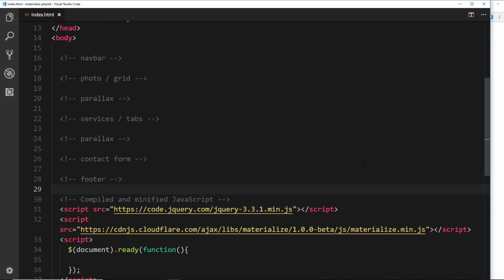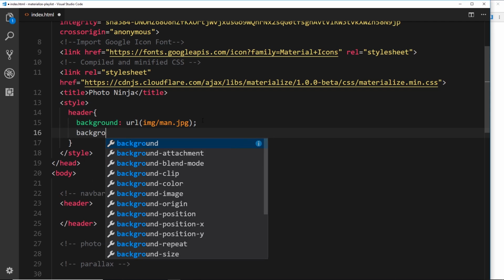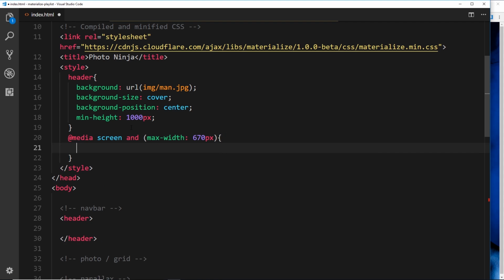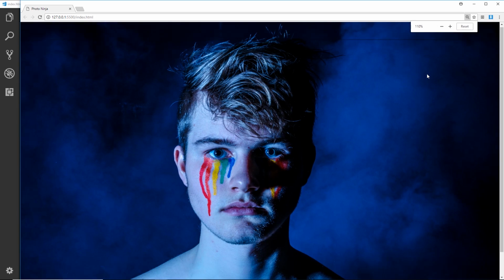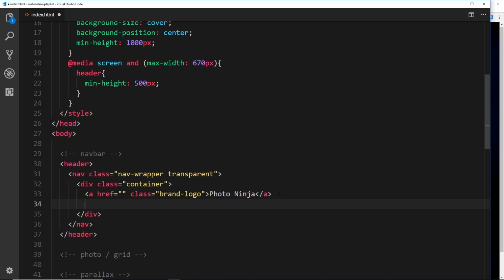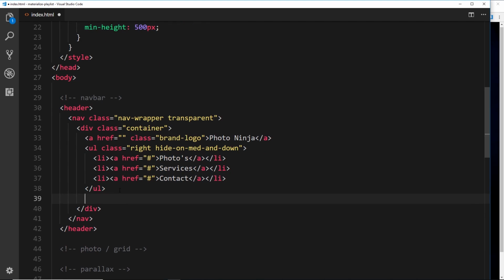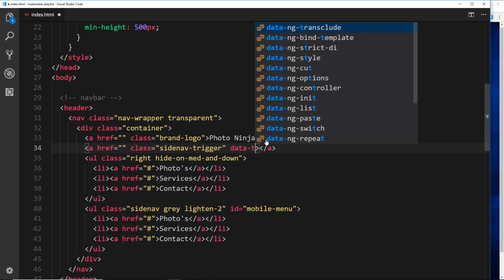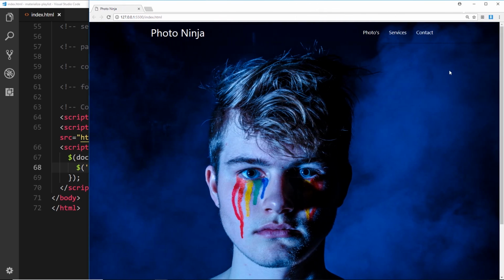Materialize Tutorial #17 - Creating the Header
Hey gang, in this Materialize tutorial we'll look at creating the header & navbar of our website project.